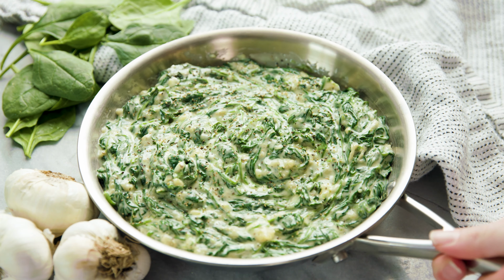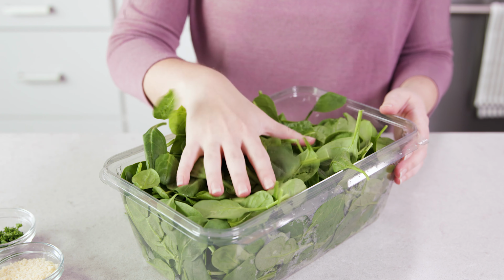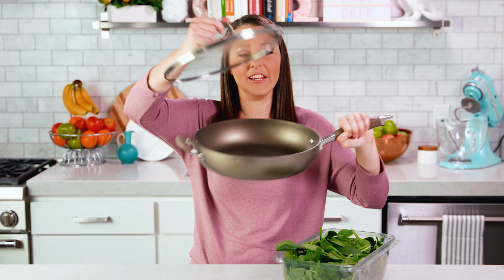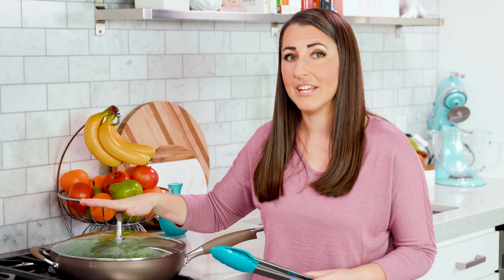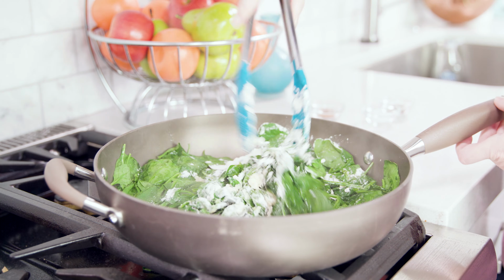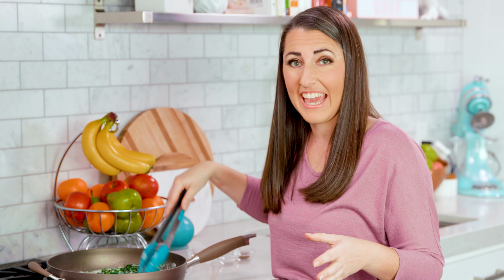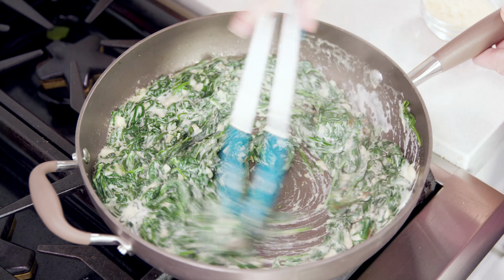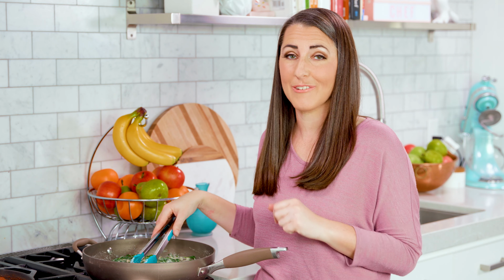Classic Creamed Spinach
Classic Creamed Spinach is creamy, cheesy goodness! This is the only way to eat spinach, my friends! You’ll never look at leafy greens the same!

• ¼ cup salted butter
• 1 pounds baby spinach leaves
• 4 cloves garlic, minced
• ¼ cup all-purpose flour
• 1 cup heavy cream
• ½ teaspoon salt
• ½ teaspoon black pepper
• ⅛ teaspoon ground nutmeg
• ¼ cup grated parmesan cheese

✅Instructions

00:02:26 - Quick recap Classic Creamed Spinach recipe

1️⃣ 00:00:08 - Heat a large skillet with lid over medium-high heat. Add in butter and melt.

2️⃣ 00:00:33 - Add in spinach leaves. Cover with lid and let spinach wilt, 3 to 4 minutes.

3️⃣ 00:00:49 - Once spinach is wilted, add in garlic and flour and toast 2 minutes, stirring constantly.

4️⃣00:01:11 - Pour in heavy cream and bring to a simmer. Liquid should thicken immediately upon simmering.

5️⃣ 00:01:27 - Turn off the heat and season with salt, pepper, and nutmeg. Stir in parmesan cheese until melted, or serve with parmesan cheese sprinkled on top.

FACEBOOK: The Stay At Home Chef
PINTEREST: The Stay At Home Chef